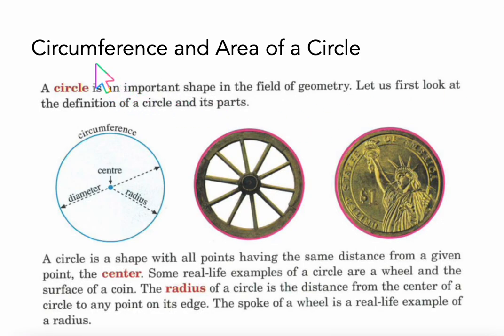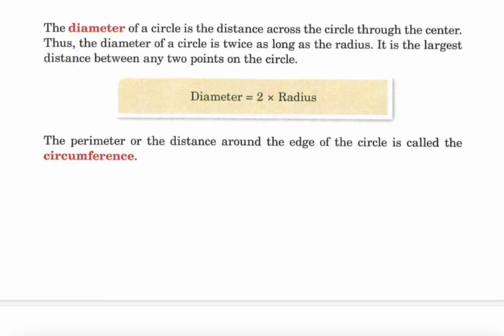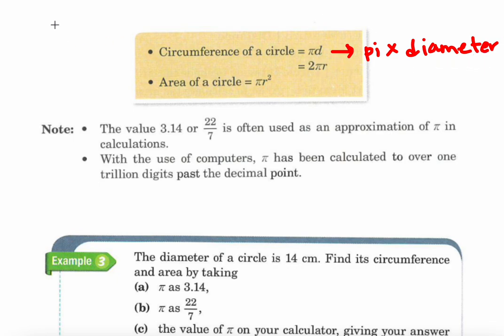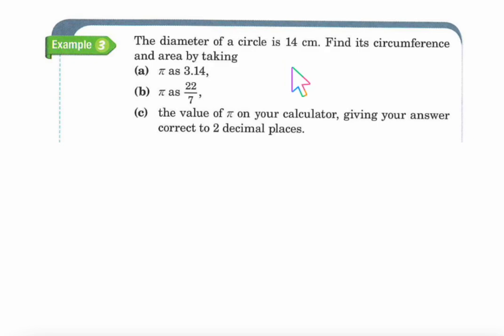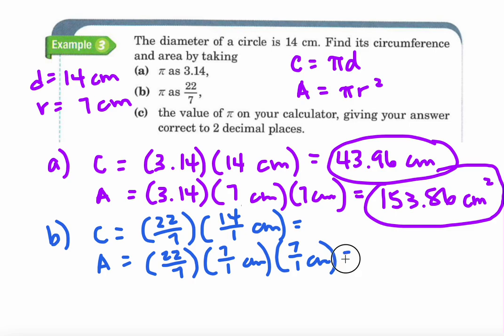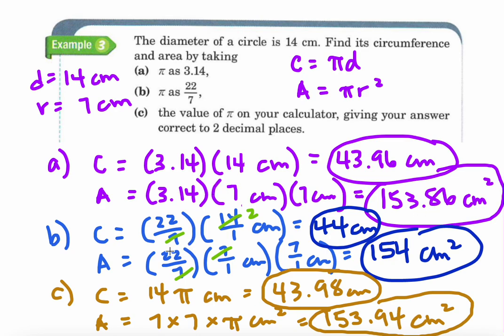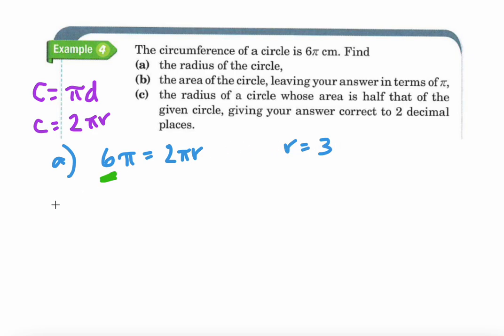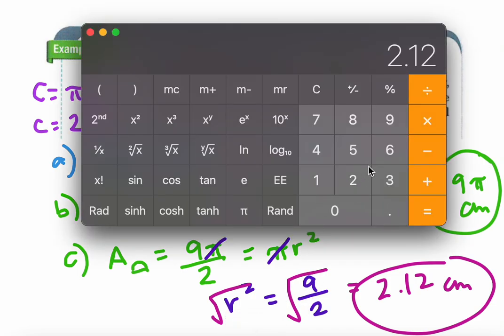Circumference and Area of a Circle